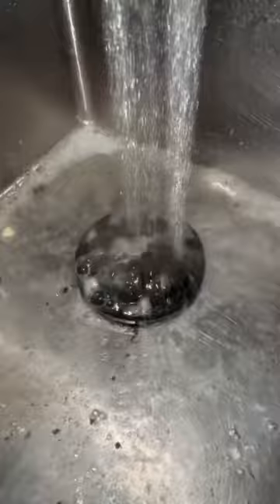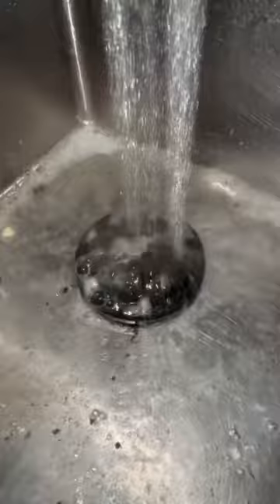Clean with me